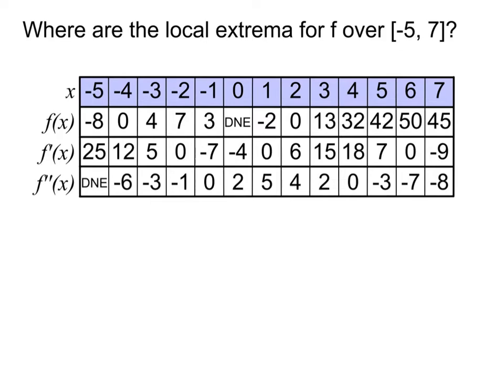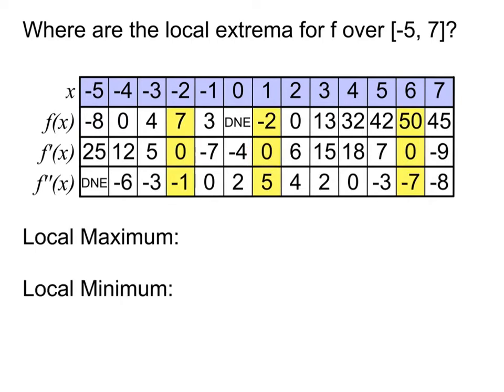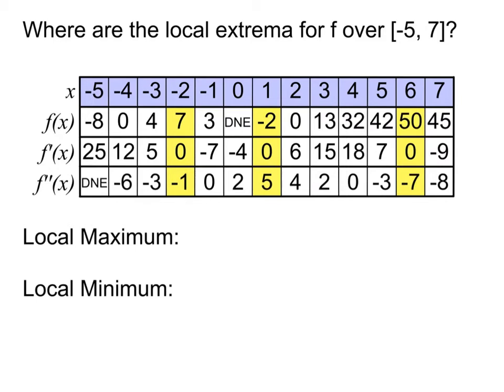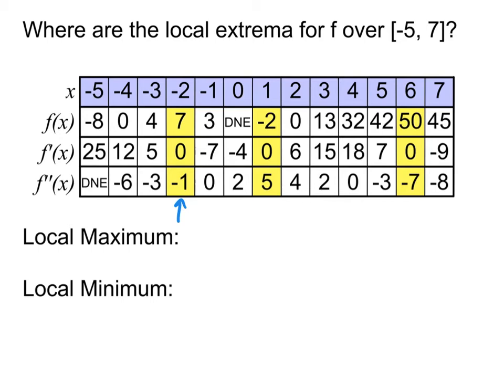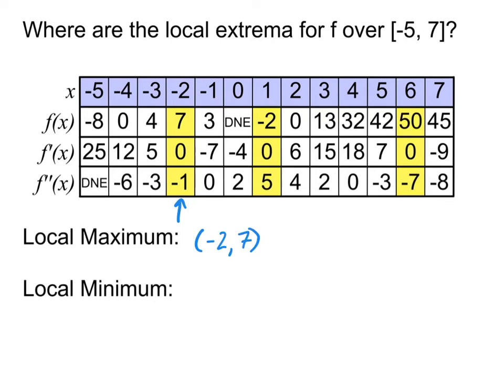Graph Behavior from a Table